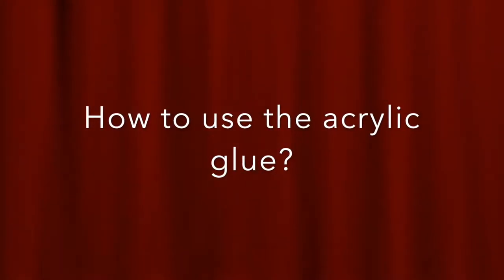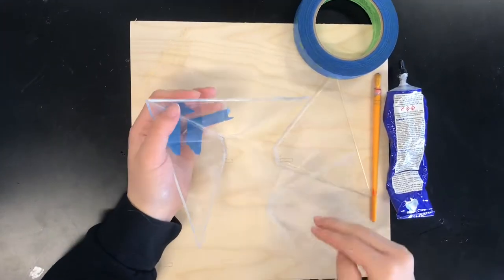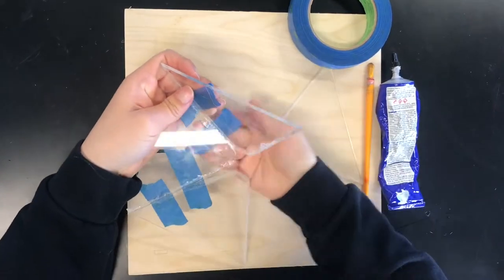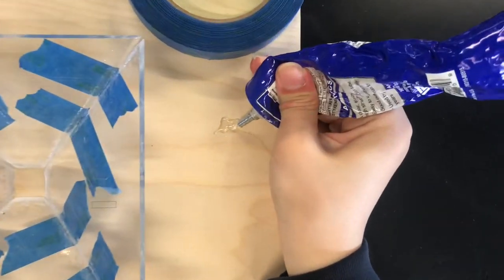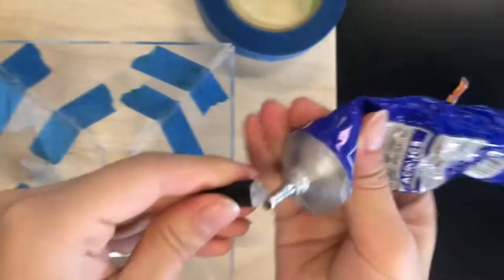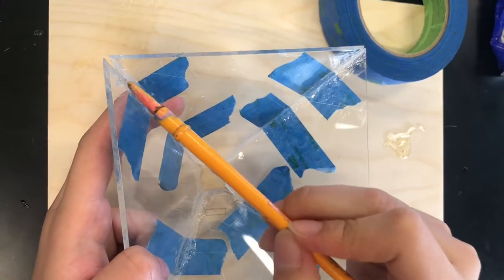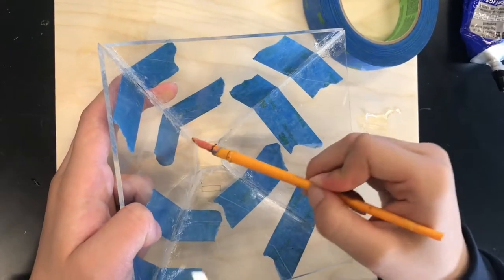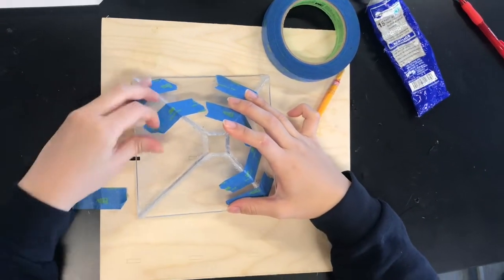How to use the acrylic glue for hologram?